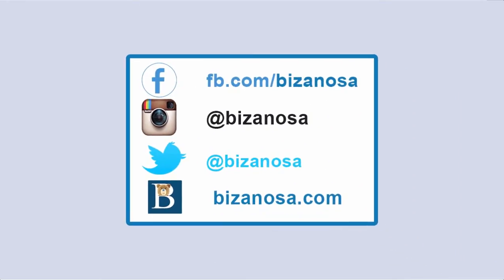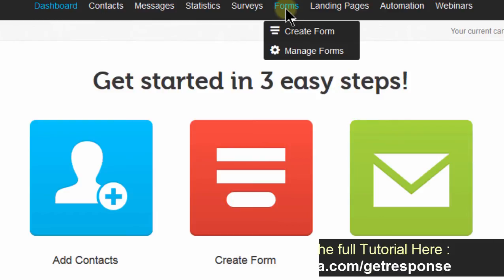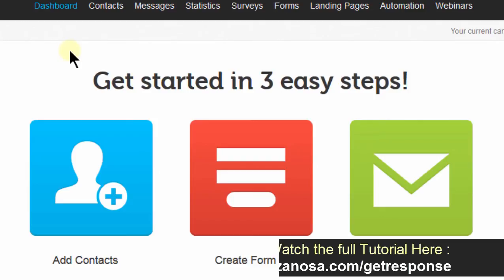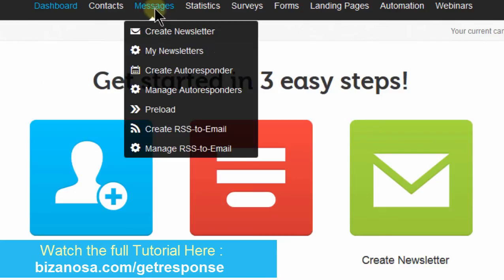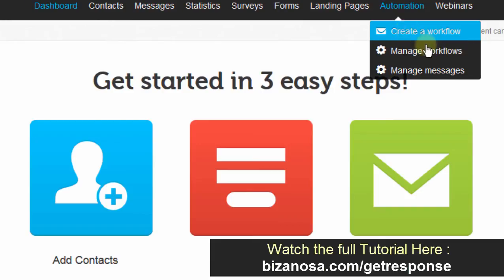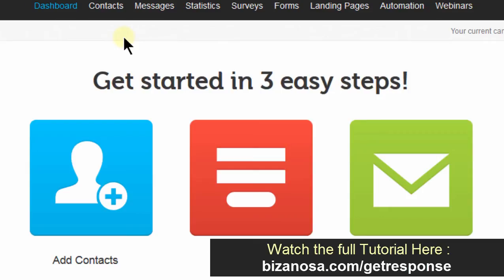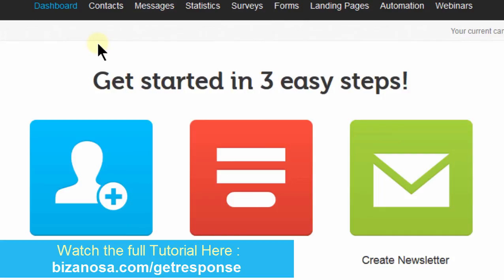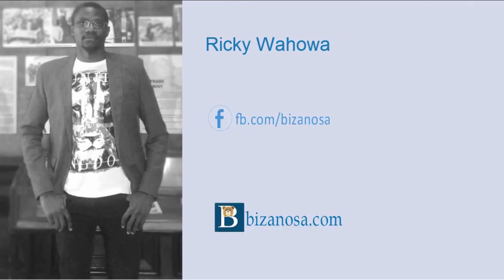The full Getresponse Tutorial for Beginners - Bizanosa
In this Getresponse Course you will learn the following:
• how to create forms and embed them on any website.
•  how to add and import your contacts into your account
•  learn to create newsletters and Autoresponders, then send them
•  how to use the Marketing Automation feature
•  learn to use and create Surveys, Landing Pages and Webinars
• You will learn a lot more about other Getresponse Features and tools.

Join the class right now.

Hello, and congratulations for getting to the end of this GetResponse tutorial.

We have covered a lot.

And we started by signing up.

We registered.

This account did not have anything.

We started by creating contacts.

We saw how we can add contacts, how we can import contacts, how to deal with all these other things in contacts.

Then we went on to forms.

We created a few forms.

We saw the kind of forms that you can create.

We took those forms, put them on our WordPress website, put them on our HTML website.

I showed you how you can have the link such that even if you don't have a website you can just take that link and share it on social media, or you can even take that link and link to it on your website without really having to take the form on your site.

So we did cover all of that and you can go back and remind yourself how to do all these things.

We also looked at messages.

We sent newsletters.

We learned how we can create an email newsletter.

We created a simple newsletter.

If you create PayPal buttons how you can connect them in your messages such that when you send out your messages, people can click on the buttons and just go straight to PayPal and buy things from you.

So we covered all of that.

You can check that out in the section on messages and more about the email editor.

The next thing we looked at was autoresponders.

We saw how you can put it such that whenever somebody subscribes, you can send them messages after every couple of days.

So if you have a goal that you want to achieve with every subscriber that comes into your list, you can do that using an autoresponder, a time-based autoresponder.

And then after looking at auto responders, we looked at how you can automate your marketing using GetResponse.

So this is a very powerful feature.

This is probably one of the most powerful automation tools in terms of most of these email marketing platforms.

So we saw how you can create different workflows.

Okay? And I told you that you can even write.

You can even create automation for up to a year.

Somebody subscribes and you just keep following them to see the activity and how they're interacting with your marketing emails.

So I showed you how to do that and you can go back and watch that bit.

We also created a simple landing page.

This I leave to your imagination.

You can go here.

Create a landing page and you'll see lots of different options that are available for you in terms of themes.

We looked at landing pages, surveys, we recruited a simple survey and then we looked at statistics.

We said that you can see how your subscriptions are growing and you can also see how your emails are performing when you send them out.

Are people clicking, are people opening them.

So we saw all of that under statistics.

And then most importantly under statistics, we created goals.

How you can follow through and give certain pages values.

For example, you have a checkout page.

You can put a goal on that such that when you send out newsletters and people click on links and go back to your website, you want to track that.

So I showed you how you can track that in GetResponse and also how you add that tracking code on your website.

And then finally, we ended by looking at webinars.

It was a long video, but in the end we sent out a message telling people that we are going to have a webinar.

And then we went into the Webinar View and we learned how to use all the tools in the Webinar View.

So by now, GetResponse is no stranger to you.

And if you have any questions, make sure you let me know.

Okay? And I believe the knowledge will help you.

Keep planning and keep growing.